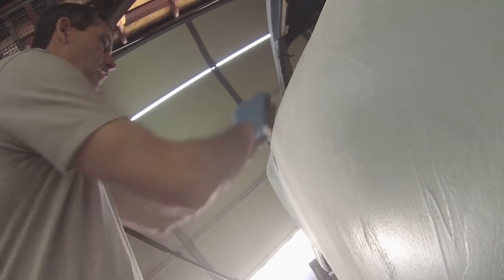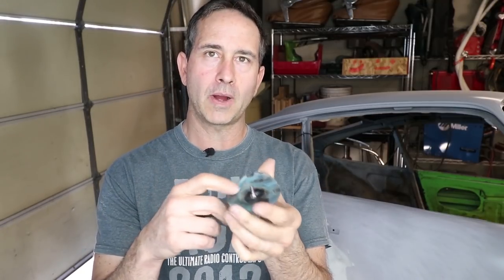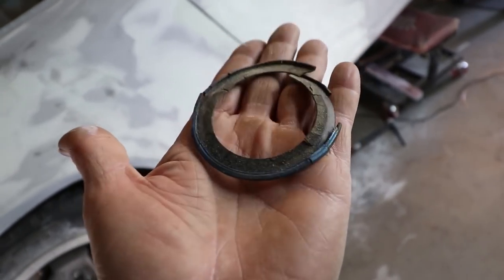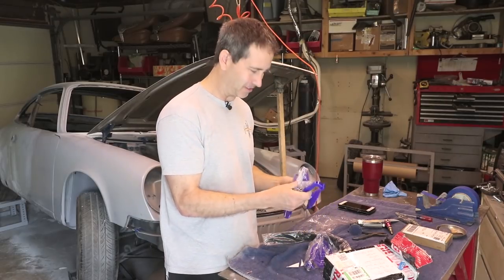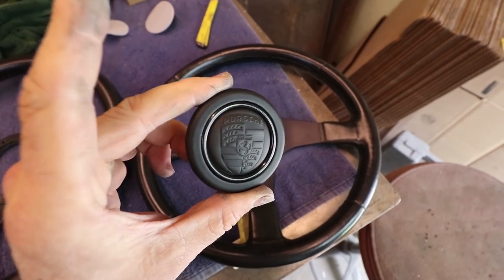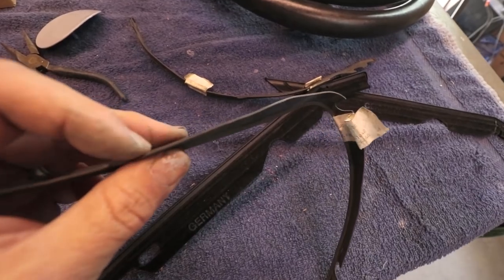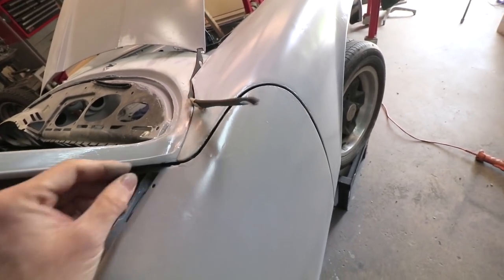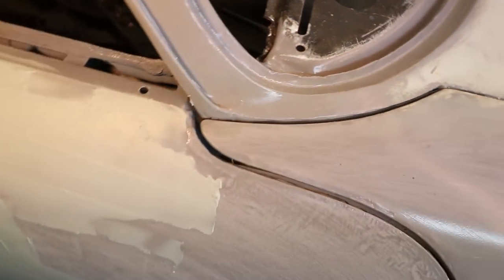My Porsche 911 Gets a Nice Gift...Forget Sanding!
My Porsche 911 gets a nice gift and I forgot about sanding.  Thanks Mark...I needed that.

I keep finding loose ends or broken parts that need attention before paint.  Paint is probably the biggest milestone on any classic car build and in most cases there's no going back.  So I better make sure everything is done and ready to go.